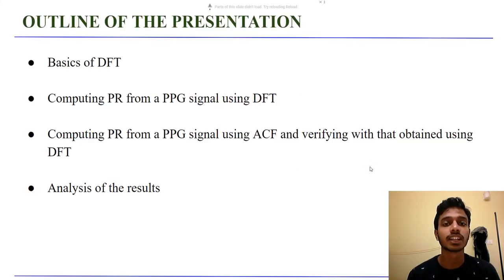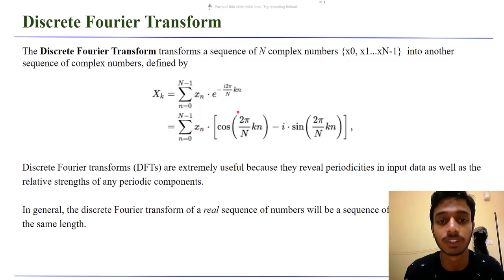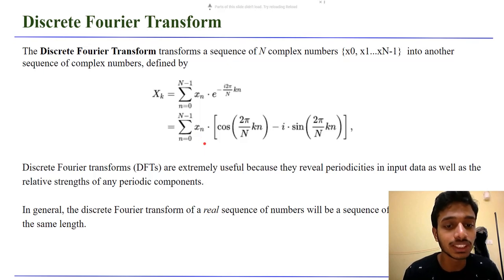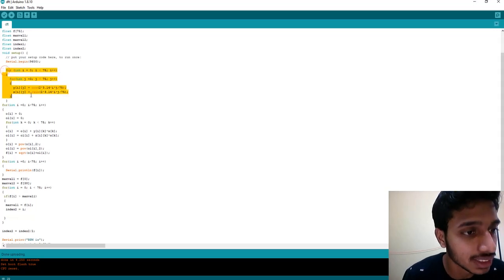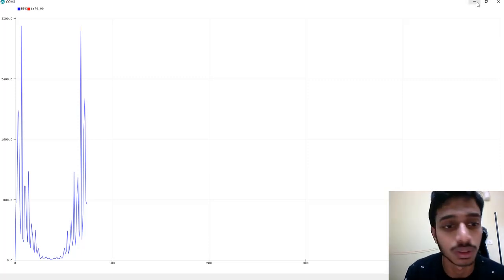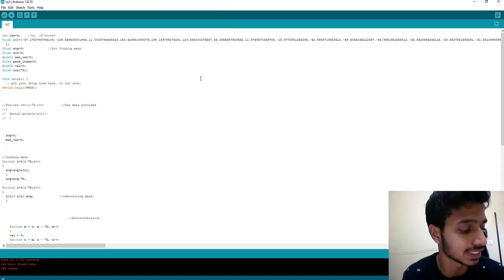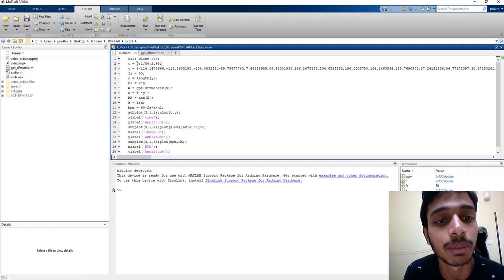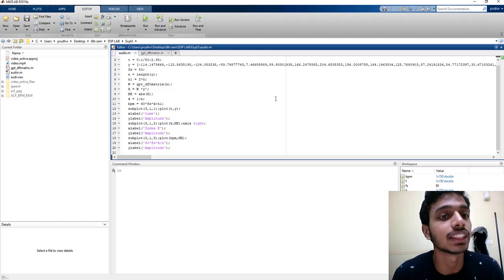Lab-4 | Period of signal using DFT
Application of DFT in finding the period of a signal